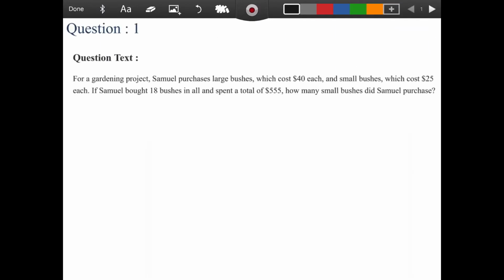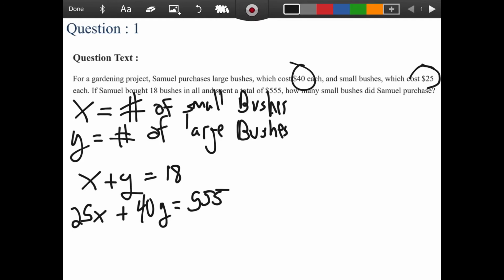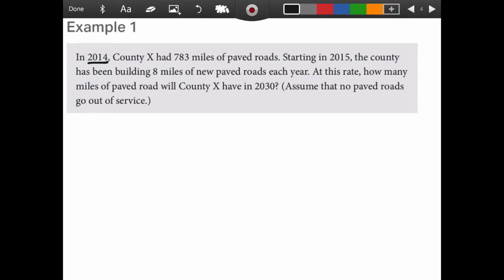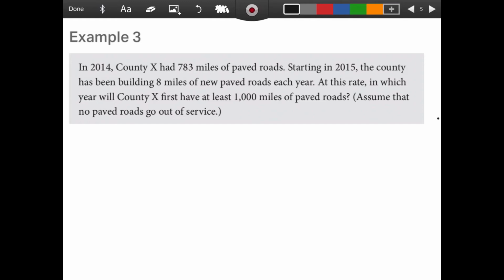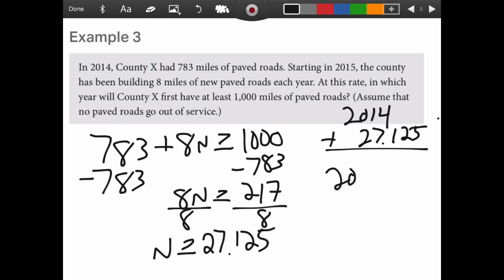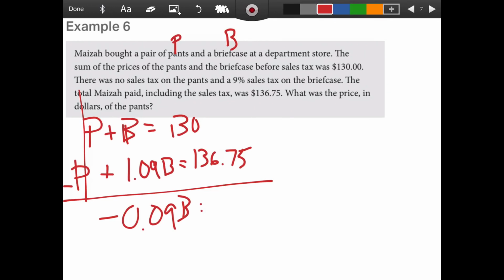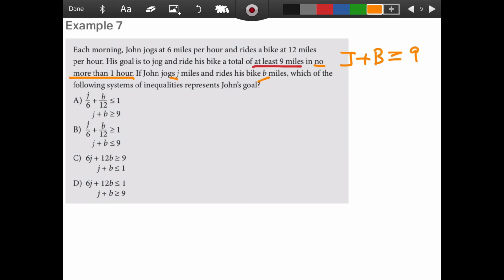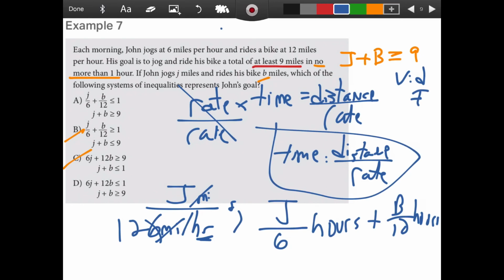SAT Math Break Even